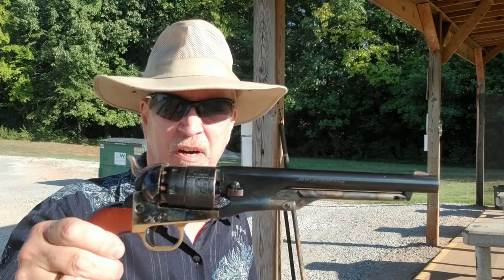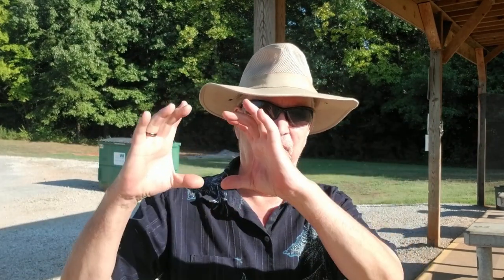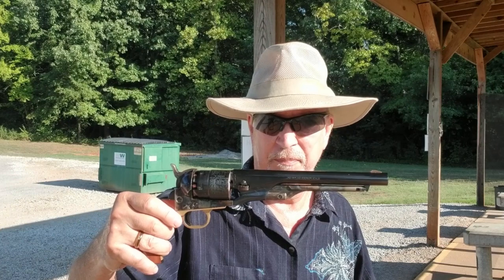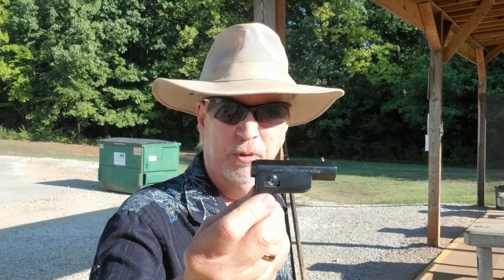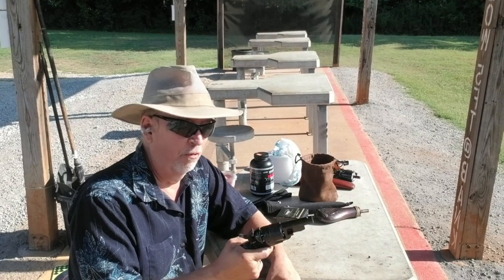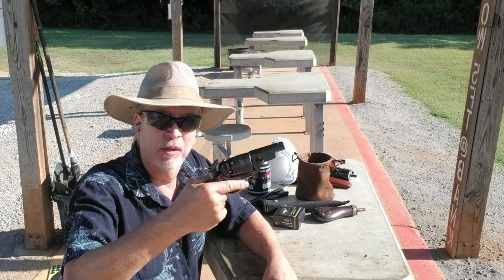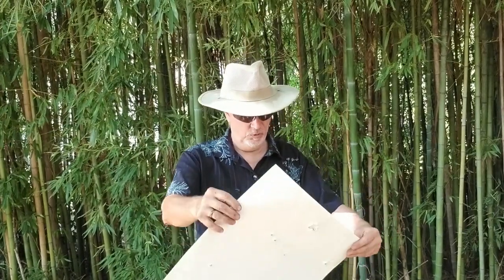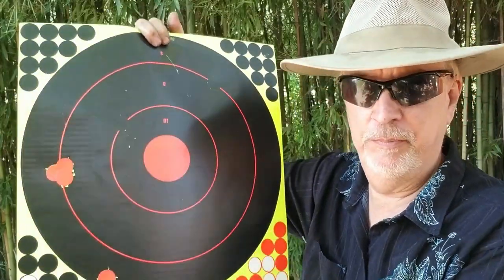Does Barrel Length Affect Accuracy?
How does barrel length affect a shooter's ability to shoot accurately